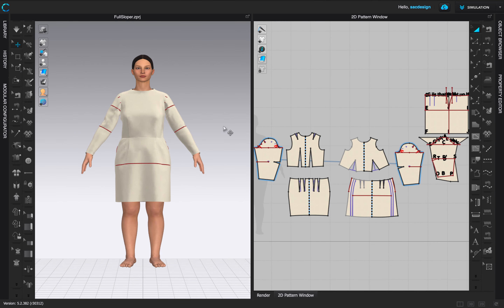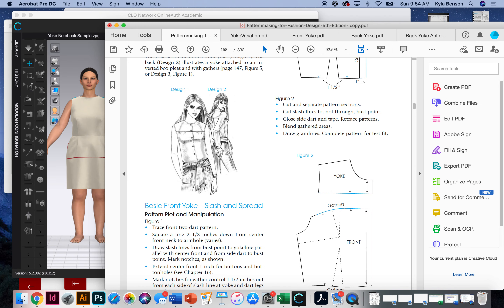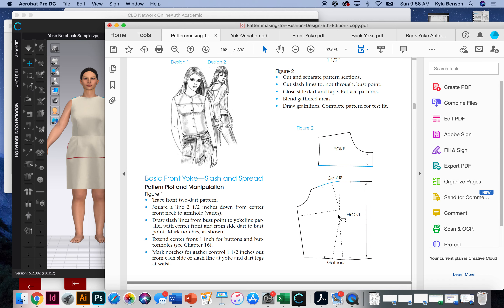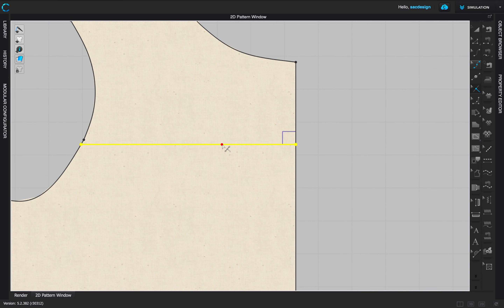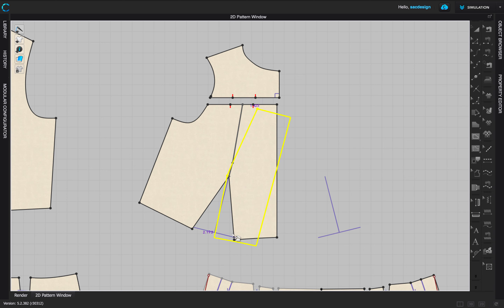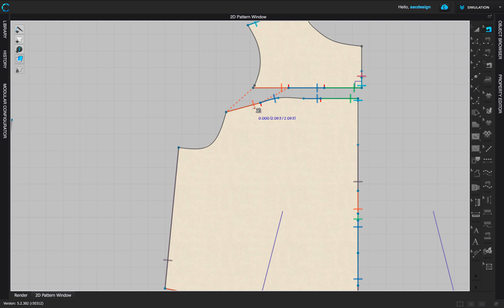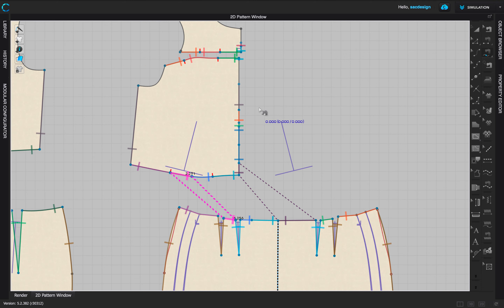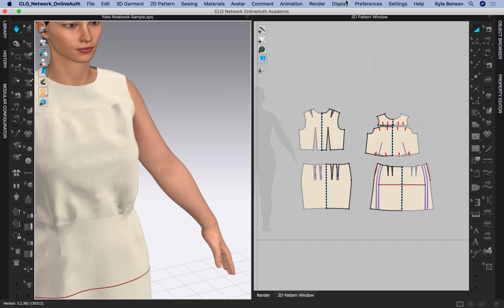Yokes for Bodice - How to draft a yoke in CLO3D- Sample 13